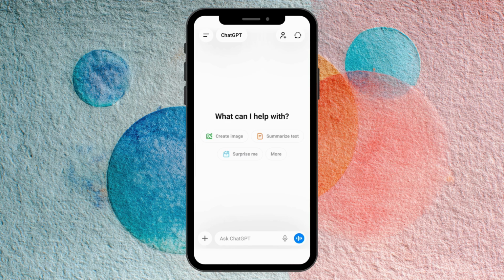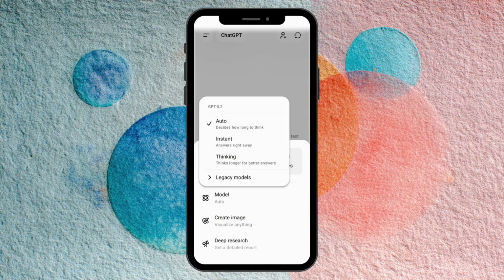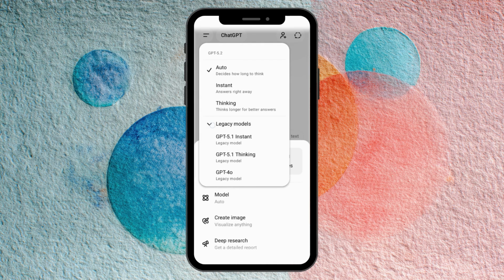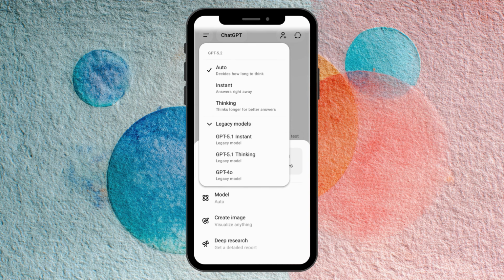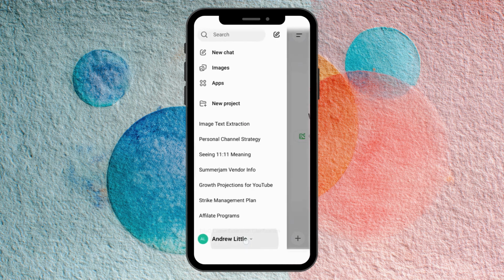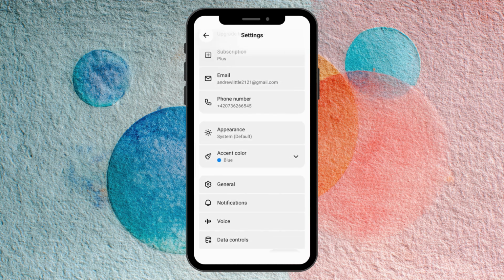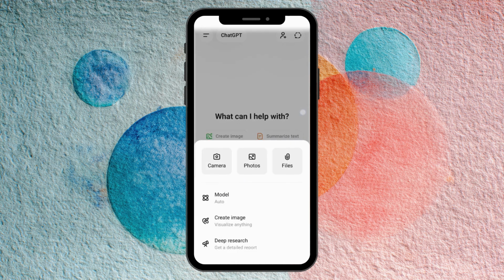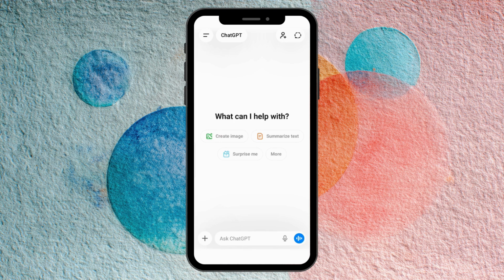How to Change the Model in ChatGPT (Step-by-Step Guide 2026)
How to change the model in ChatGPT using the latest interface with this simple step-by-step tutorial.

In this Drew Tutorial, I’ll show you where to find the ChatGPT model selector, how to switch between available models, and how to choose the best model for writing, coding, learning, or everyday tasks.

In this video, you’ll learn:

How to set or change the model in ChatGPT
Where the model selector is located
What different ChatGPT models are used for
Tips for choosing the right model for your needs

This guide is updated for 2026 and works on desktop and mobile, using the current ChatGPT layout. If you’re confused about which model to use or can’t find the model option, this tutorial walks you through it clearly.

👉 Watch related Drew Tutorial videos to learn ChatGPT settings, features, and productivity tips.